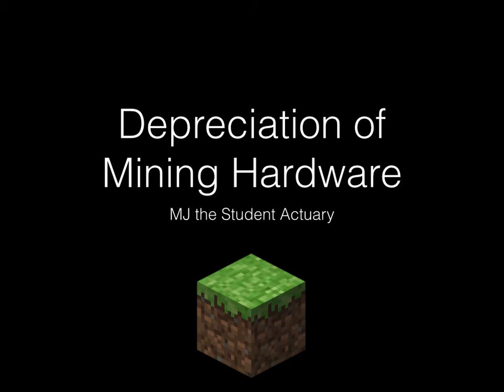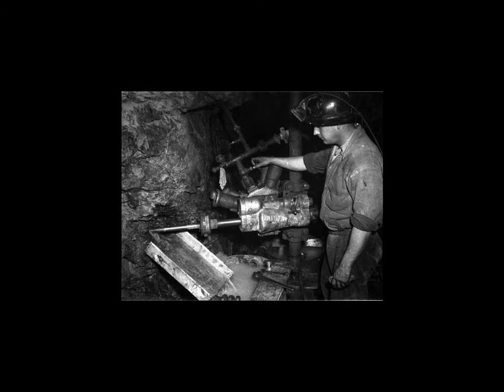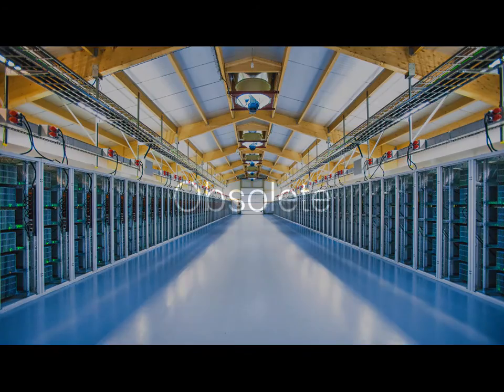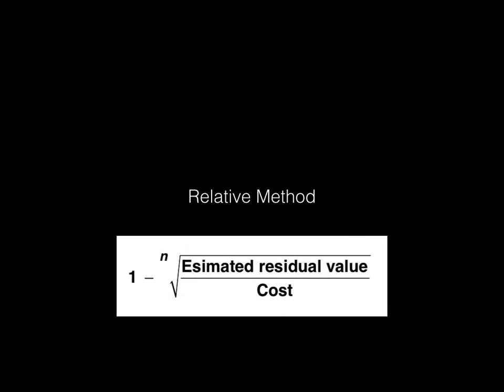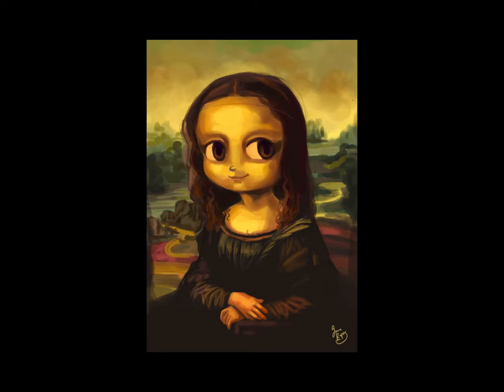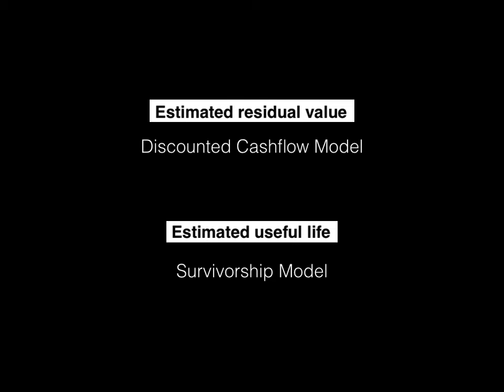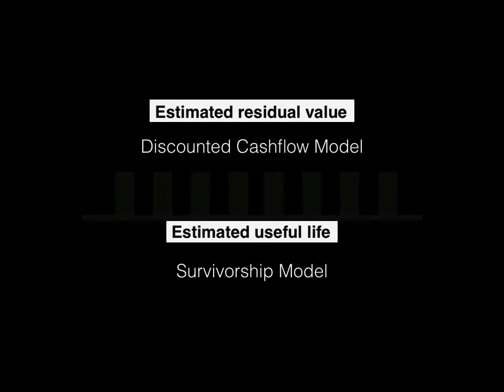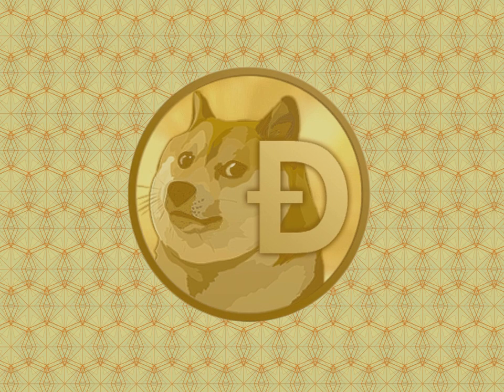Depreciation of Mining Hardware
In this video we look at Depreciation. What causes depreciation and how to calculate it. This forms Chapter 9 of Subject CT2, Financial Reporting.